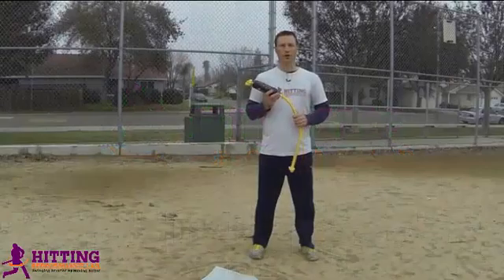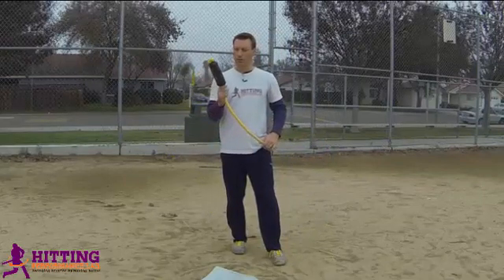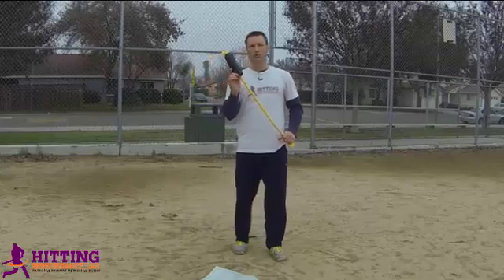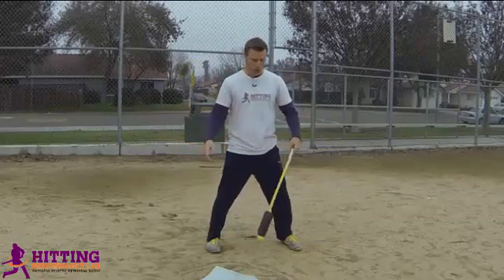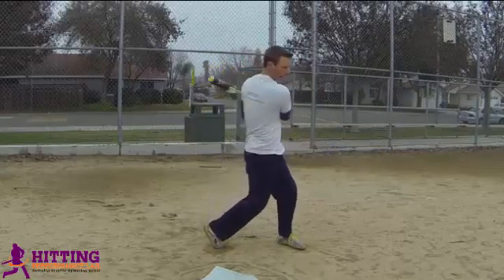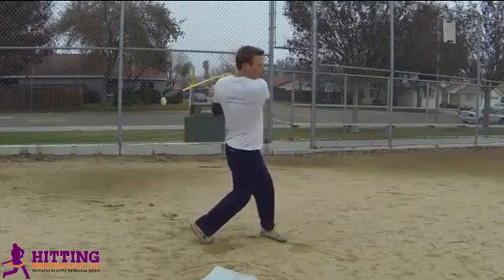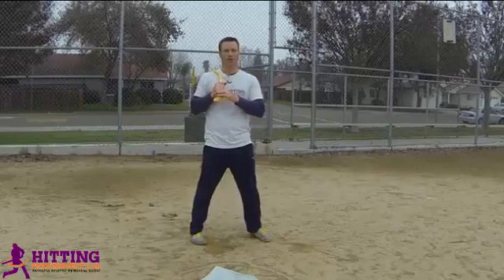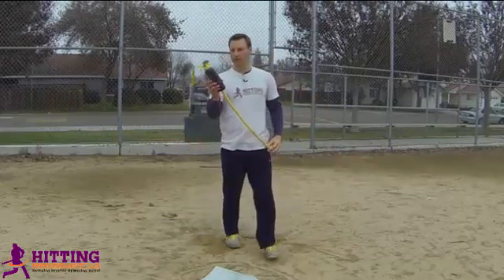Rope Bat Review: Swing Training Aid To Fix Youth Bat Drag In Baseball Softball Hitters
In this Rope Bat review you'll discover a swing training aid to fix youth bat drag in baseball and softball hitters.  Learn about "shifting foot pressure" in this modern hitting mechanics video guide swing breakdown.

In this baseball swing drills video, we'll discuss the following:
- Rope Bat benefits to bat lag,
- Shifting Foot Pressure Drill using Rope Bat, and
- Top-hand finger pressure bat lag drill...